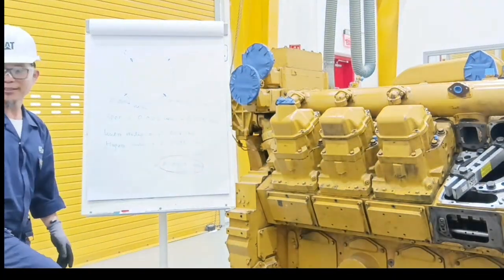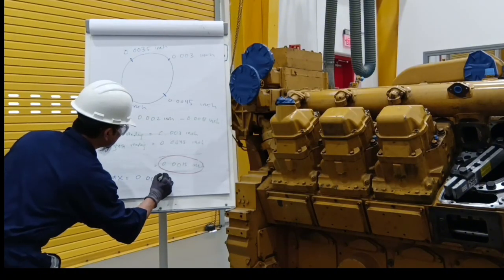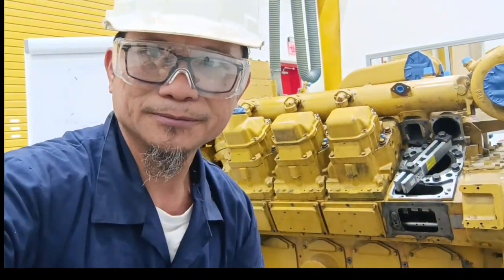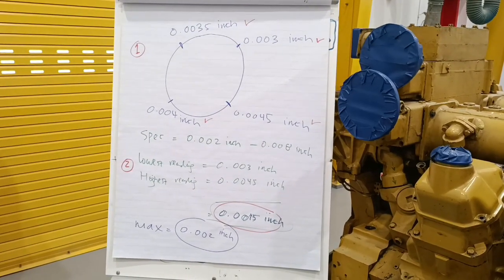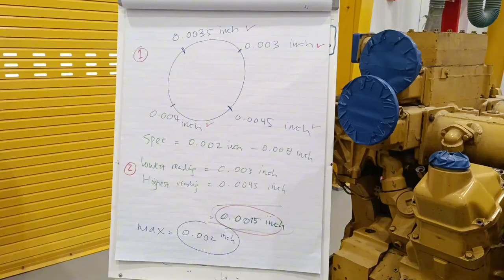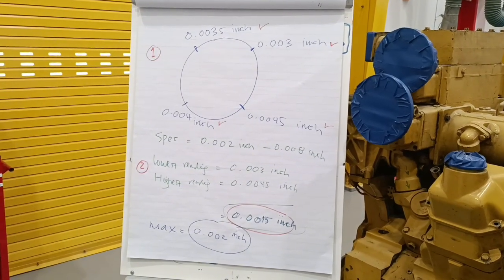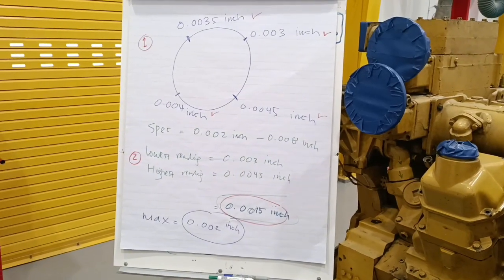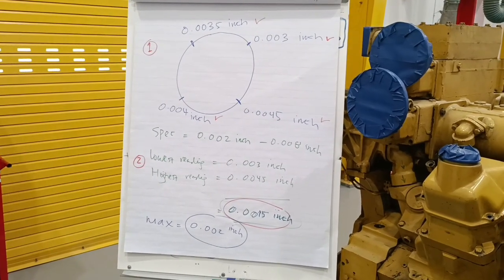Cylinder liner projection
Cylinder liner projection pada Caterpillar D3500 Series adalah jarak menonjolnya bibir (flange) liner di atas permukaan spacer plate setelah liner ditempatkan di dalam blok silinder tanpa seal. Nilai ini sangat penting karena menentukan kualitas sealing head gasket, distribusi beban cylinder head, dan umur pakai liner serta gasket.

Cylinder liner projection is the amount that the liner flange protrudes above the spacer plate surface when the liner is installed in the engine block without seals. This measurement is critical because it ensures proper head gasket sealing, correct cylinder head clamping force, and long-term durability of the liner and gasket.